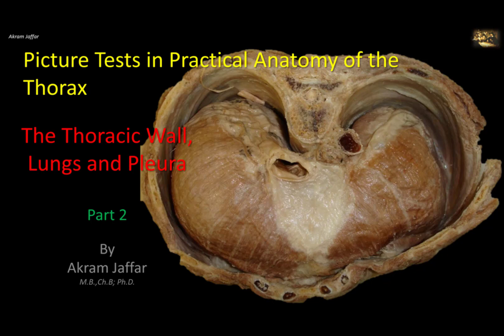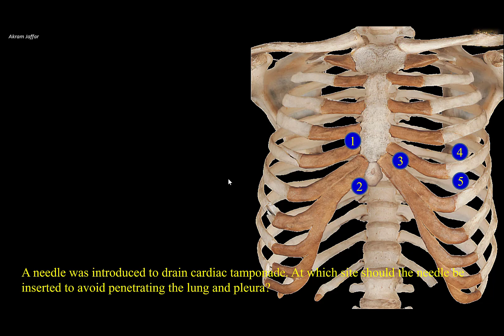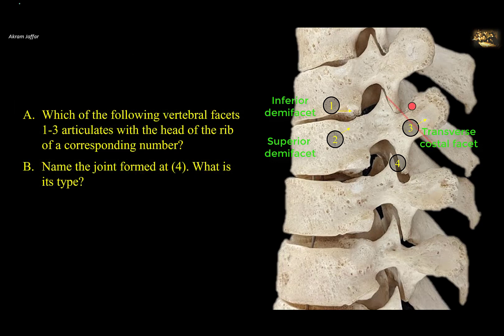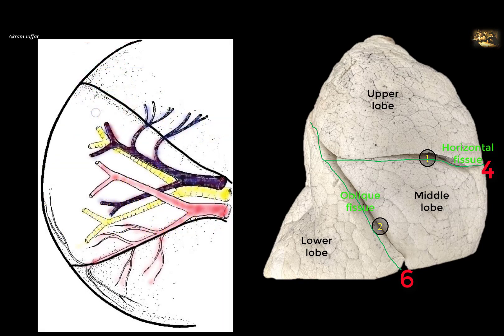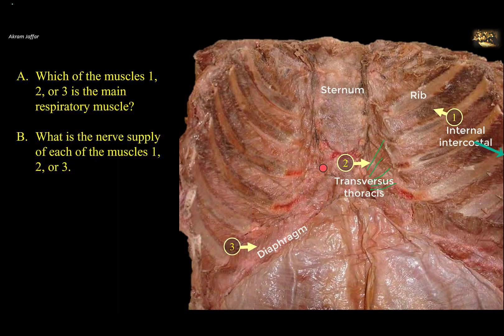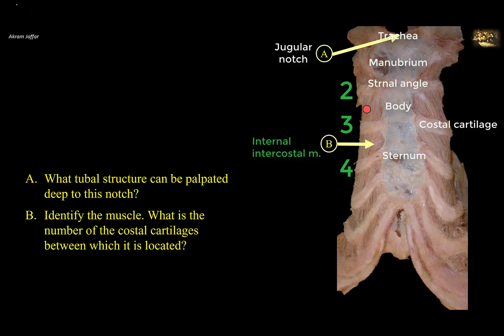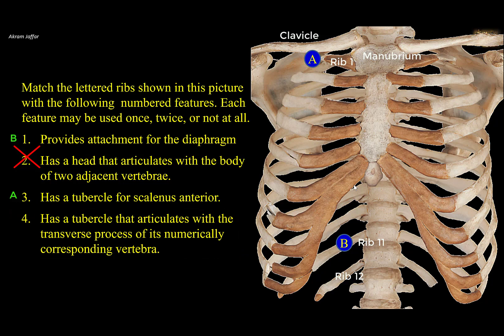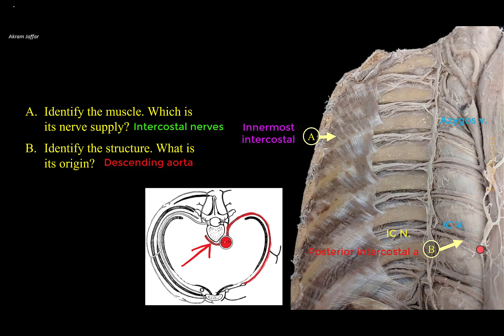Picture Tests in Anatomy - Thorax - Wall and Lung 2 + Anki flashcards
Download Anki-compatible flashcards customized to align with the learning objectives of this session

After completion of this video, you will be able to identify and discuss some features of the lung and thoracic wall:
Pleural cavity, surface anatomy of lung, pleura, and the heart, anatomy for pericardiocentesis, costotransverse and costovertebral articulation, zygapophyseal joints, lung lobes, fissures and bronchopulmonary segments, internal intercostal muscle, external intercostal muscle, innermost intercostal muscle, transversus thoracis muscle, nerve supply of intercostal muscles, origin of the diaphragm, direction of muscle fibers of intercostal muscles, jugular notch and the trachea, counting the ribs and intercostal spaces, intercostal neurovasclar bundle, origin of posterior intercostal arteries, scalene tubercle, angle and tubercle of ribs.